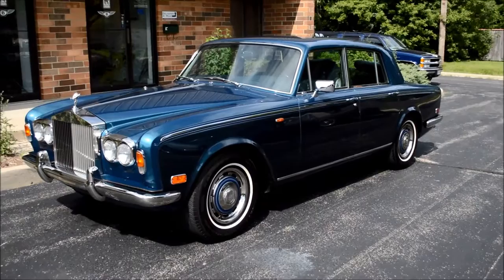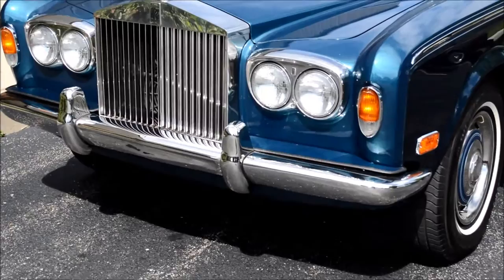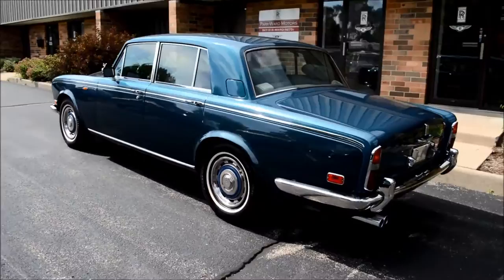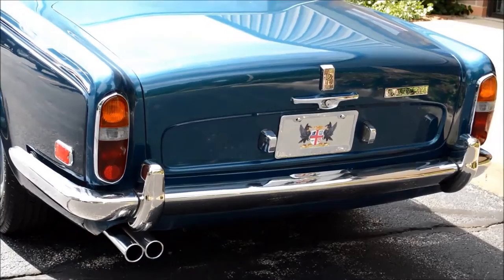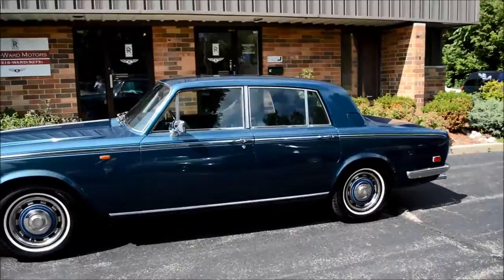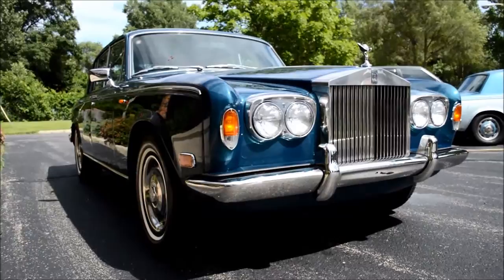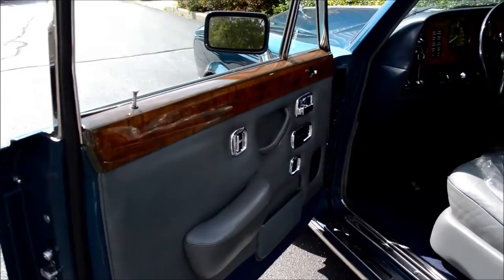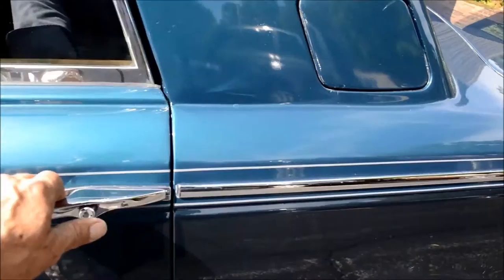79 peacock movie 1920